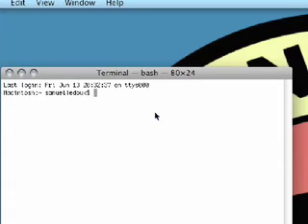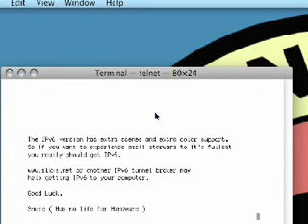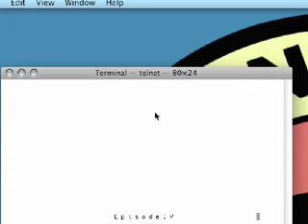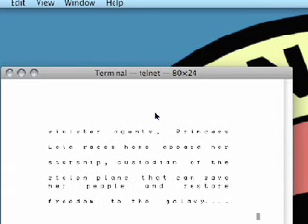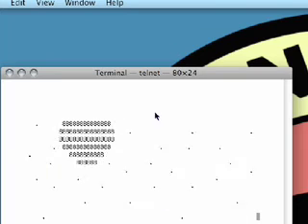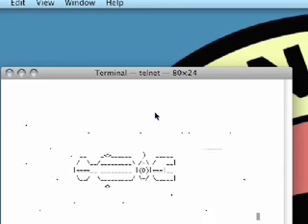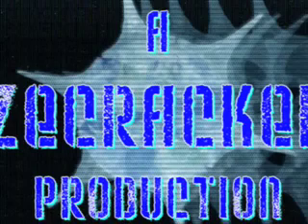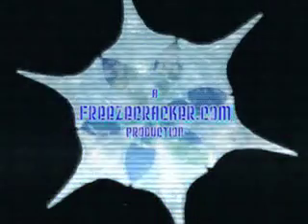StarWars 4 Hidden in Mac OS X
telnet towel.blinkenlights.nl
 l
 l
the code